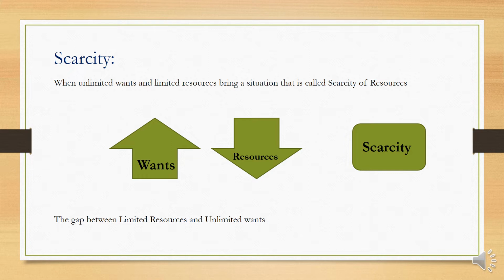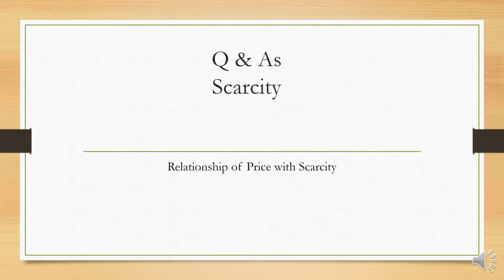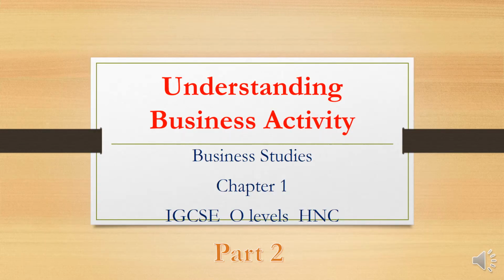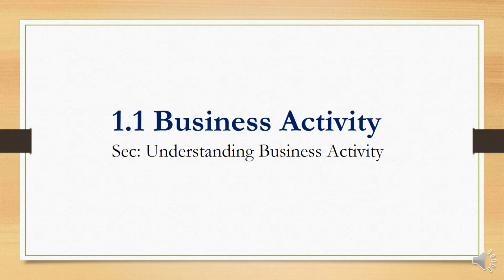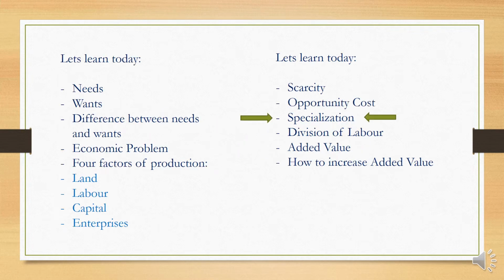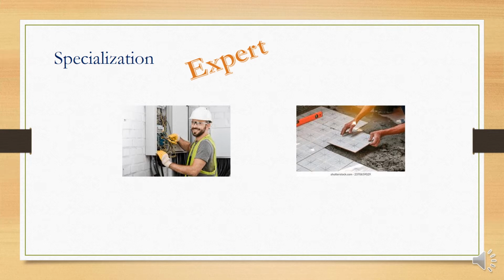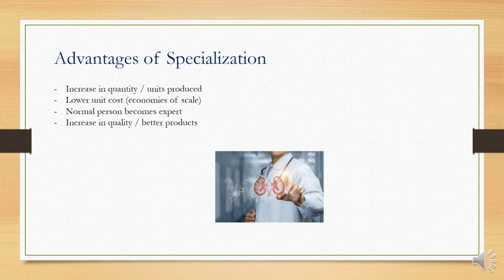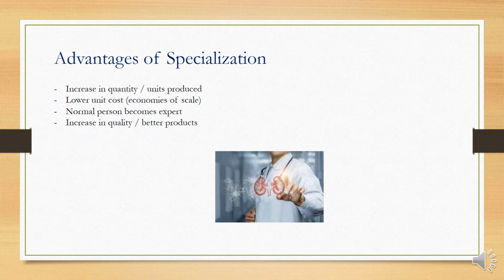Understanding Business Activity Ch 1 Part 2 - O levels